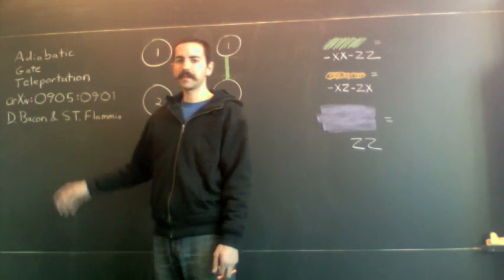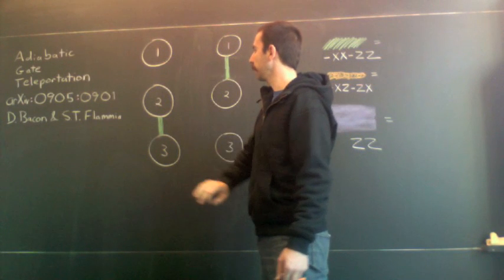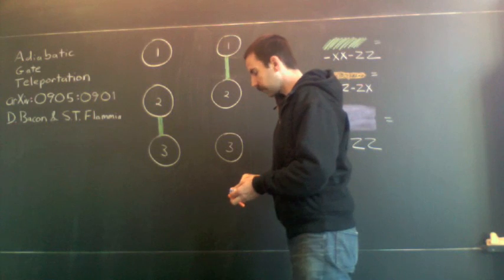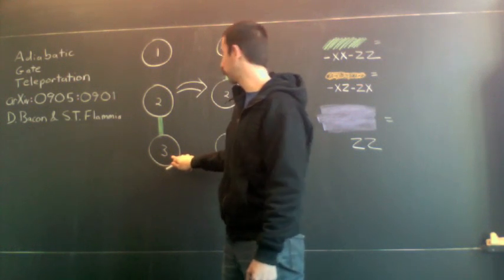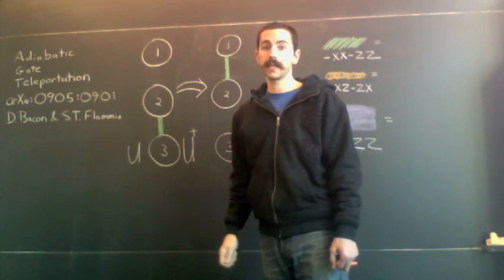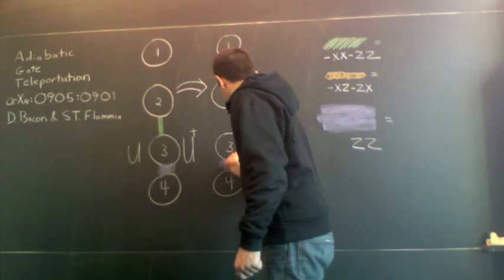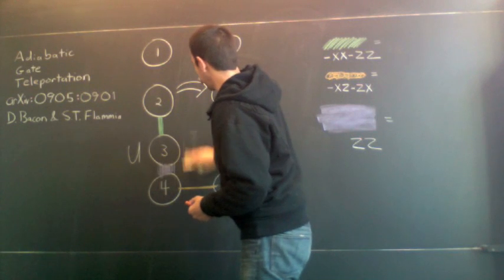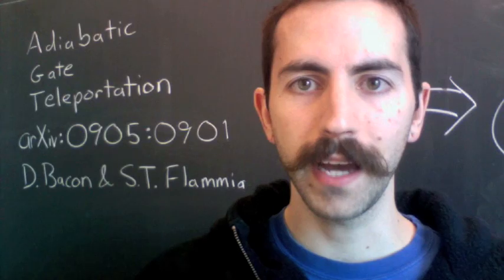Adiabatic Gate Teleportation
The difficulty in producing precisely timed and controlled quantum gates is a significant source of error in many physical implementations of quantum computers. Here we introduce a simple universal primitive, adiabatic gate teleportation, which is robust to timing errors and many control errors and maintains a constant energy gap throughout the computation above a degenerate ground state space. Notably this construction allows for geometric robustness based upon the control of two independent qubit interactions.